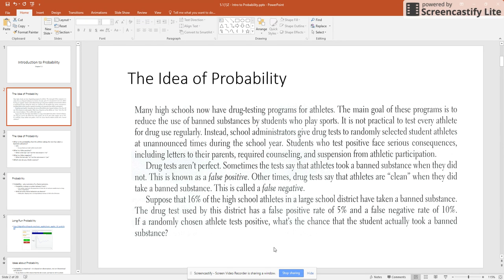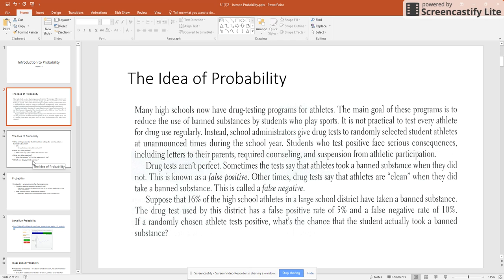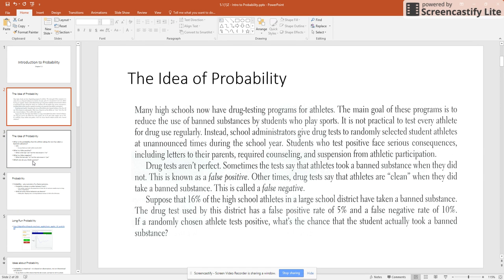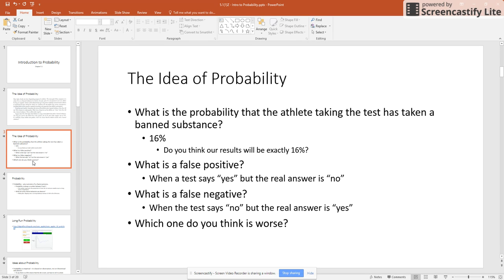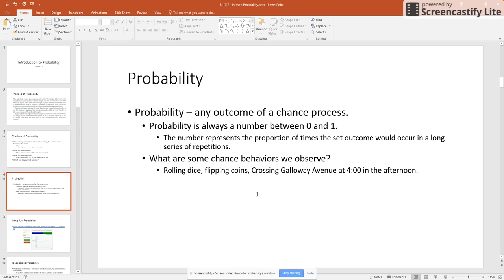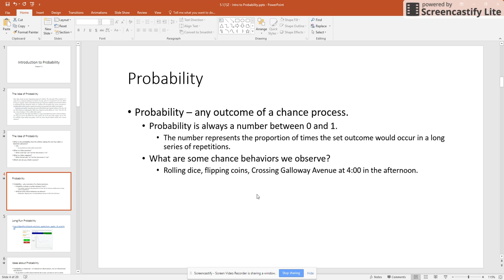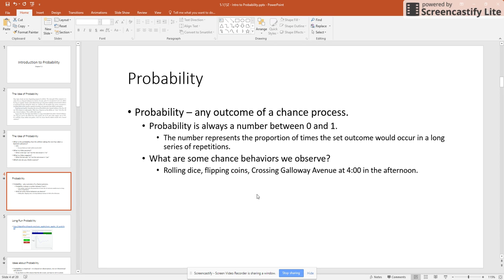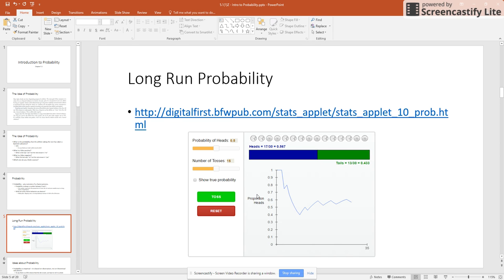Probability intro 1